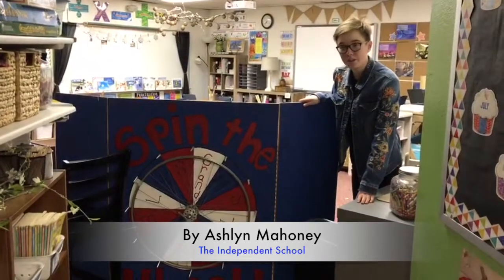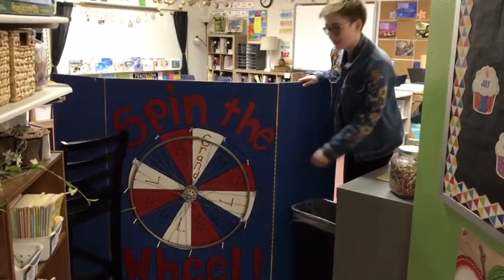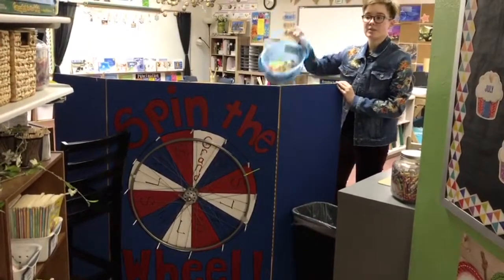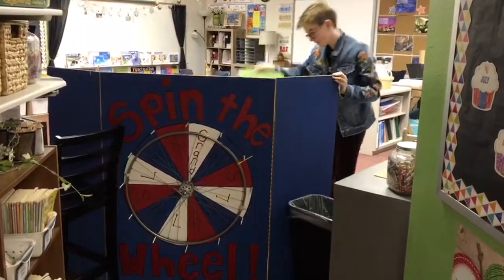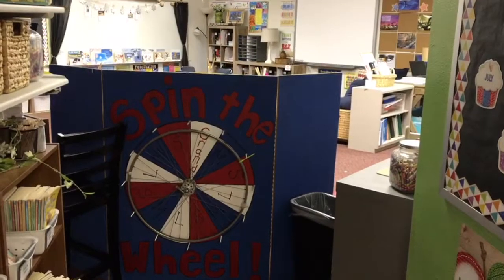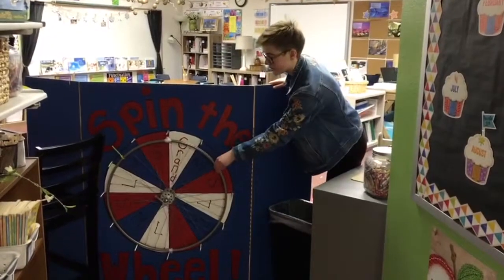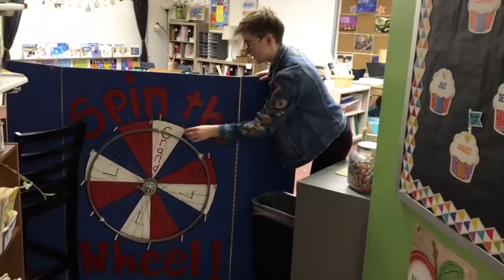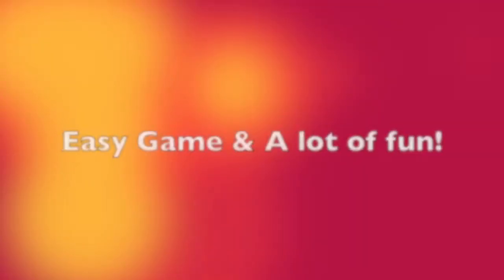Classroom Game: Spin the Wheel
Ashlyn Mahoney | The Independent School | Wichita, Kansas

This is a fun activity that can apply to any situation. It is a really good way to get students involved from making the game to playing together with their peers.